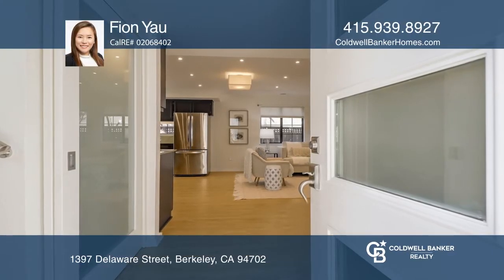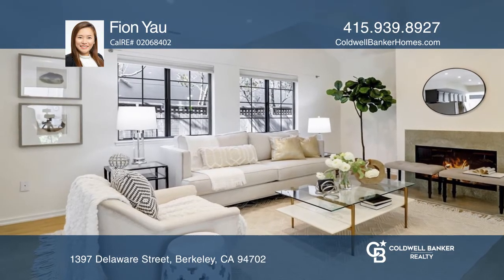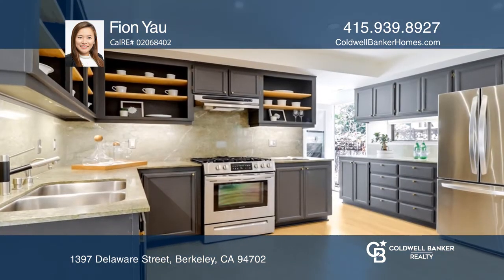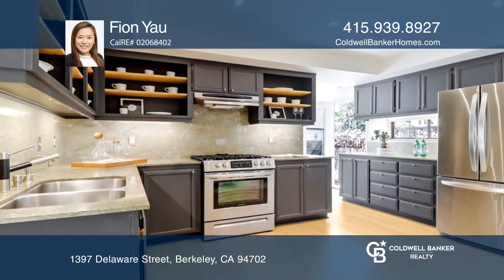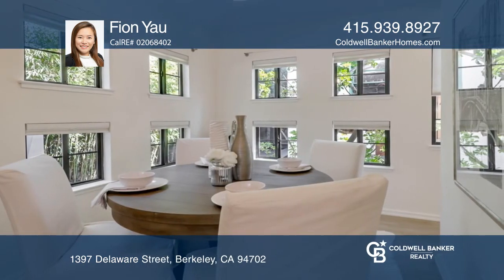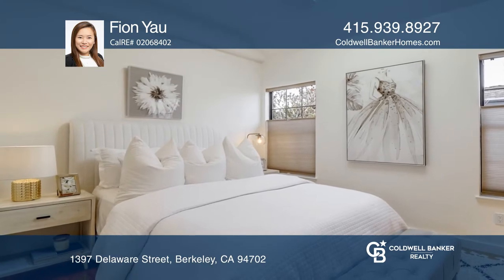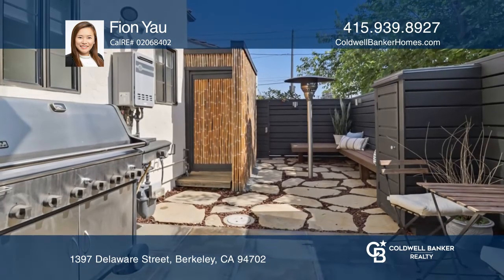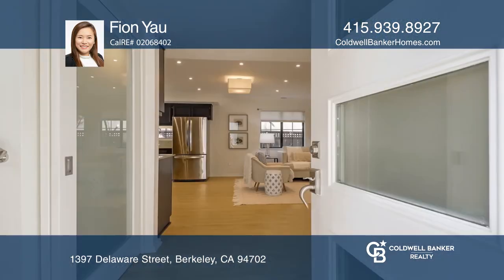1397 Delaware Street Berkeley, CA | ColdwellBankerHomes.com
1397 Delaware Street, Berkeley, CA

Dont miss this opportunity! Just a half-block away from North Berkeley BART. Extensively remodeled, this two-story condo offers an updated kitchen open to the living area creating a great floor plan that’s fantastic for entertaining. The corner dining area is brightened by multiple windows. Off the